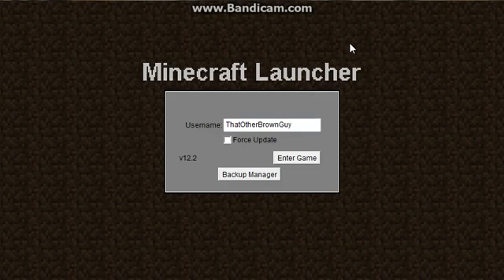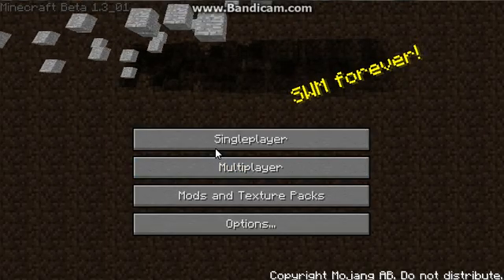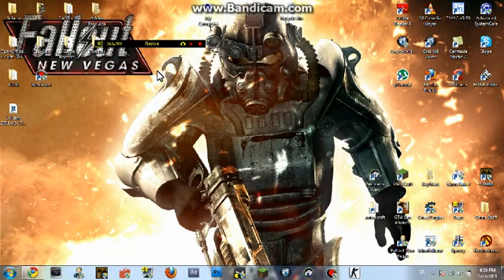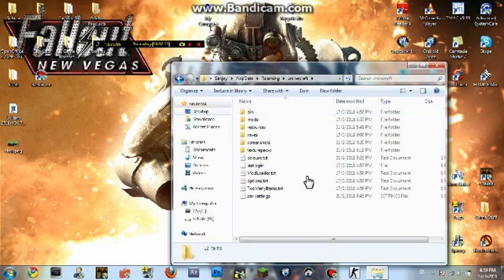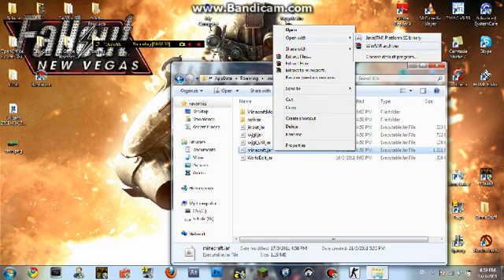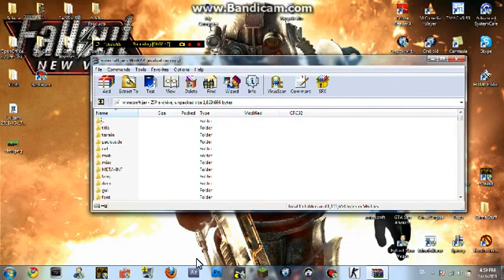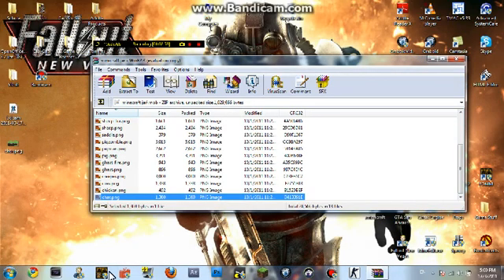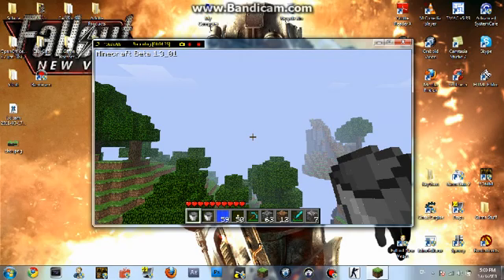How to get a custom skin onto "fake" minecraft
P.S. Sorry for the shitty desktop recording quality, it's because I started off recording the small screen minecraft :/